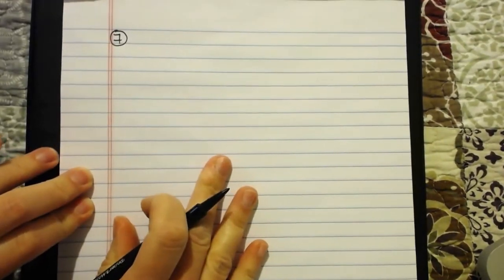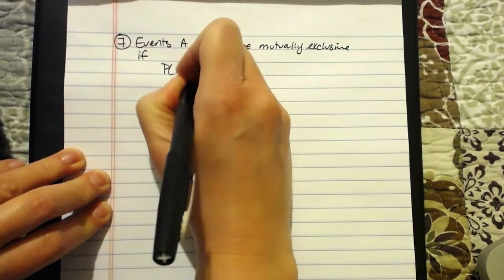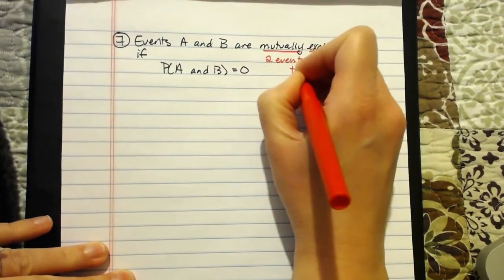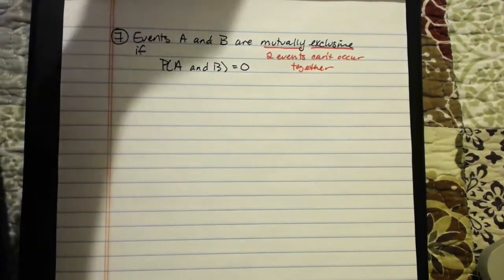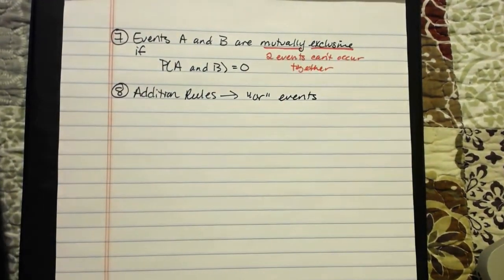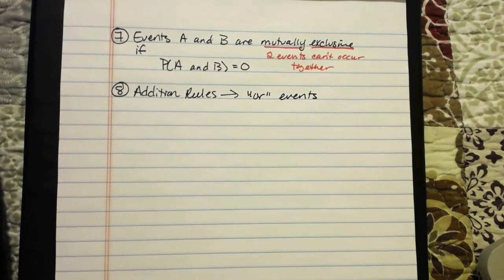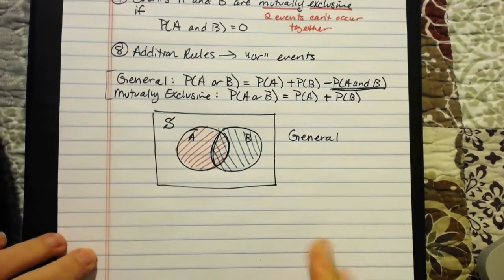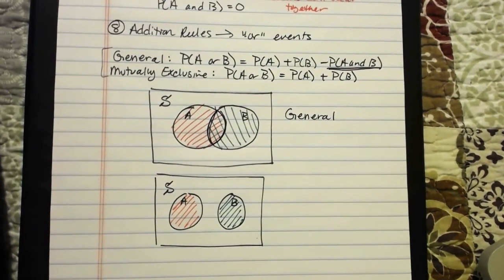Probability Rules #2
This video introduces probability rules for compound events using the logical connective "or" (addition rules).